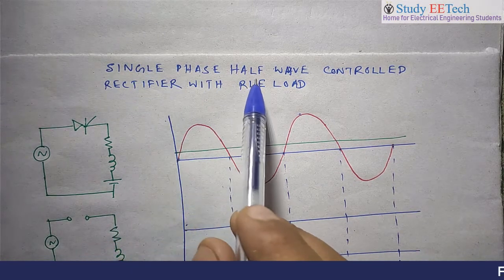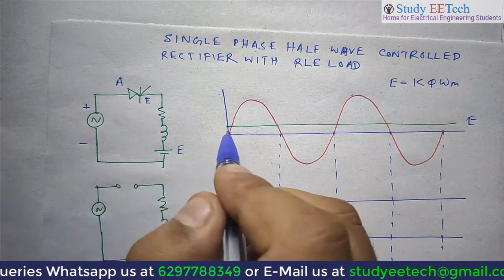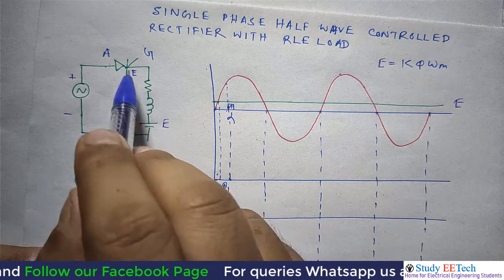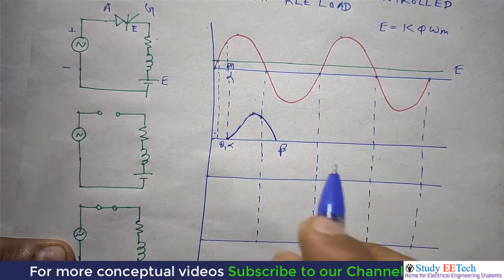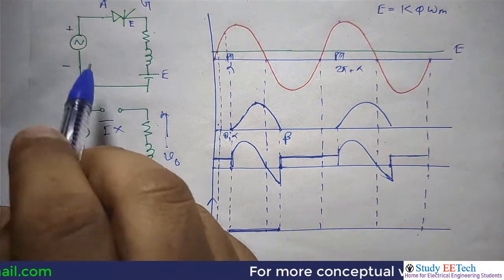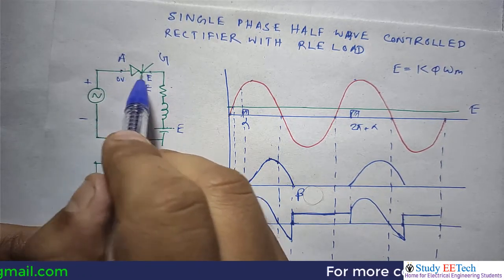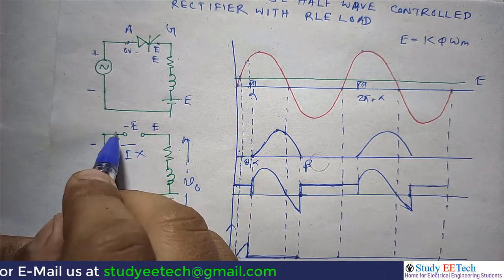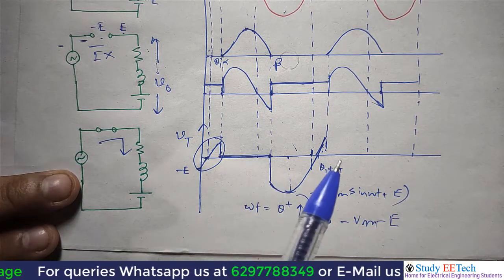4. Half Wave Controlled Rectifier (RLE Load) II Power Electronics II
After watching this video, you will learn about the circuit diagram, working principle and application of Single Phase Half Wave Controlled Rectifier with RLE Load. At the end of the video, you will be able to draw the waveform of output voltage and current, thyristor voltage and current, source current etc. You will also be able to write various performance parameter of the circuit like the average voltage, RMS voltage, input power factor etc. To learn more subscribe to our channel.

Power Electronics is an important subject in Electrical Engineering and also in Electrical and Communication Engineering. The working principle, circuit diagram and industrial application of ac to dc rectifier, dc to ac inverter, dc dc converter, SMPS, cycloconverter are explained in this course. It is highly recommended that watch the videos sequentially to understand better.

These concepts will help you to score well and get a better rank in gate 2020 and other competitive exams.

Study EETech is dedicated to all Electrical Engineering students. It will offer you the best quality conceptual video lectures on different subjects of Electrical Engineering.

Do not forget to put your precious feedback in the comment box. This will help us to grow high and provide you with quality content. Thank you.